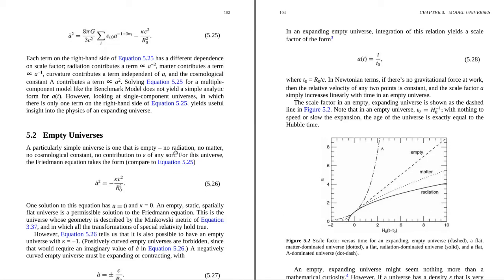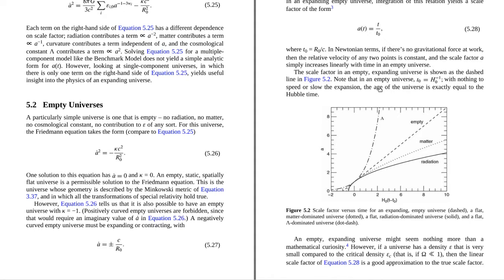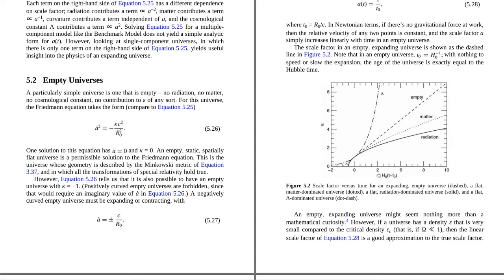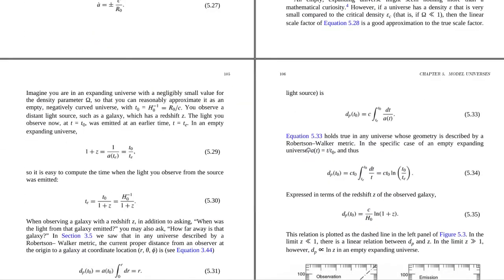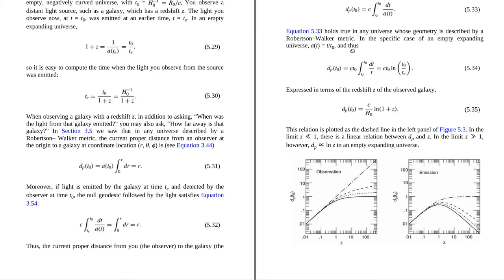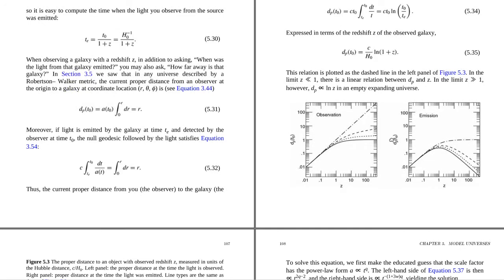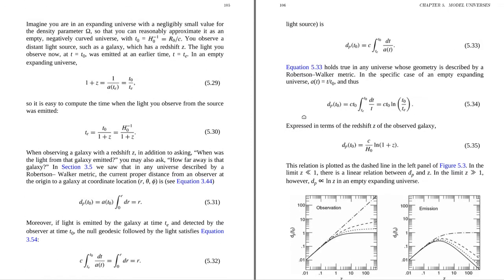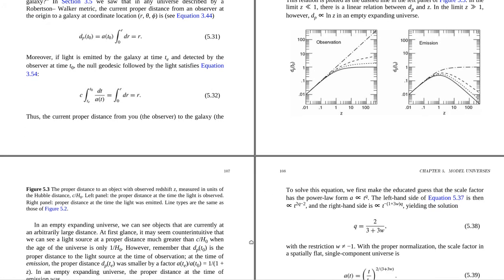Ryden Section 5.2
Continuing with Chapter 5 "Model Universes" of Ryden's book "Introduction to Cosmology". Section 2 "Empty Universes".